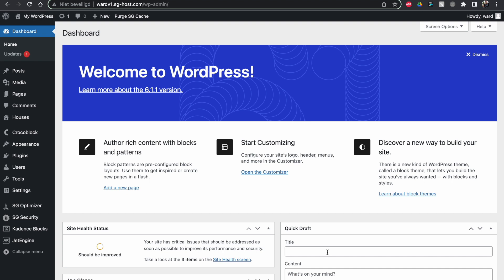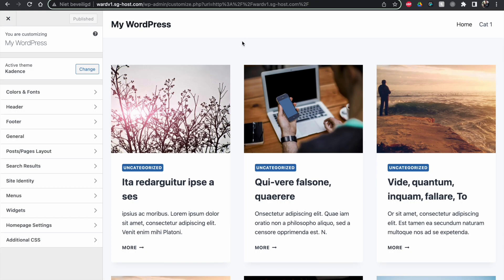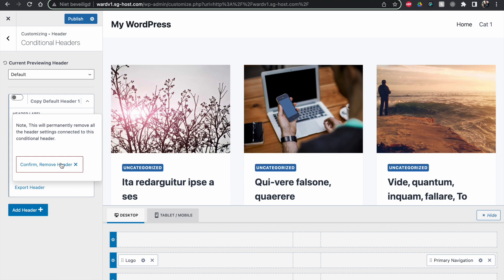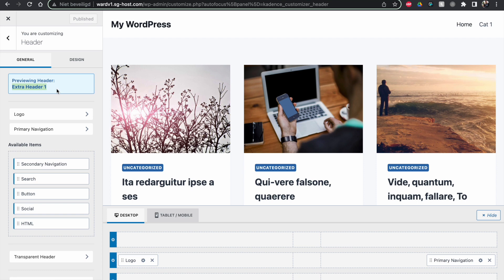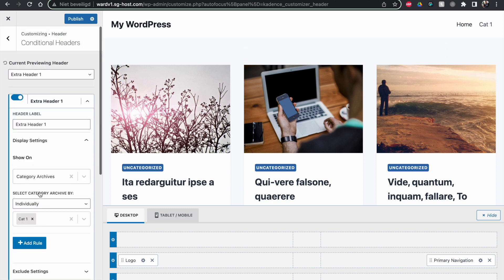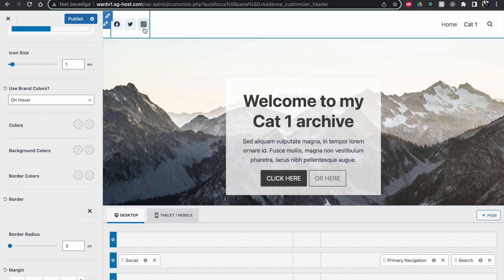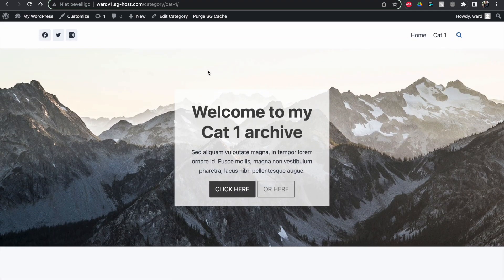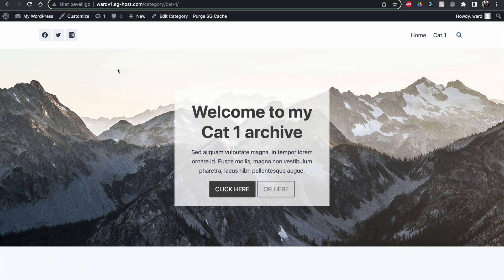How to Create Conditional & Custom Headers with the Kadence Pro Theme - Unlimited possibilities 🔥 🔥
Welcome to this Kadence Theme PRO Tutorial!

In this video, I'll be showing you how to create Conditional Headers with the awesome Kadence theme! (You'll need the pro version for this)

Kadence WP is a powerful WordPress theme that makes it easy to create the perfect website for your business.